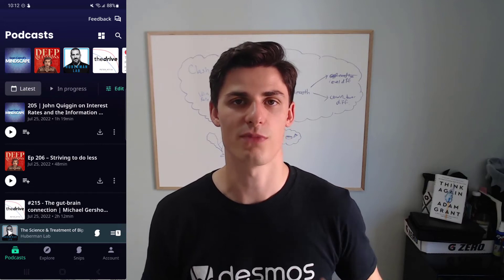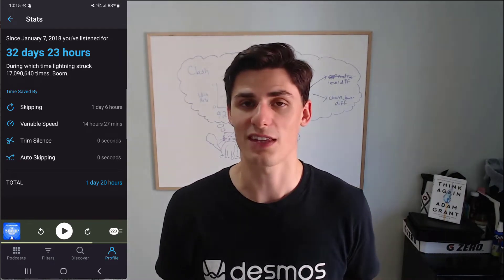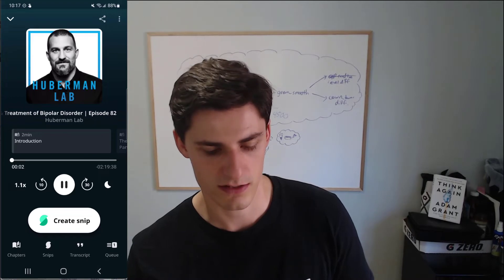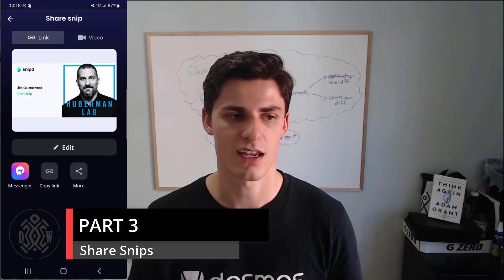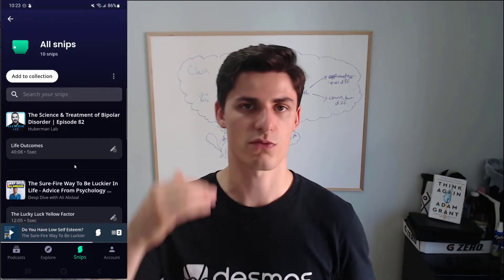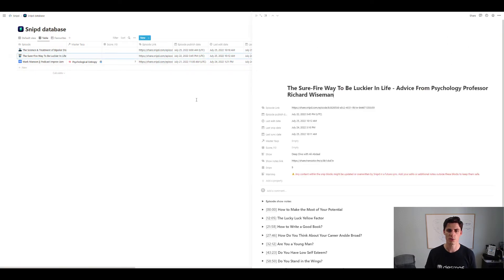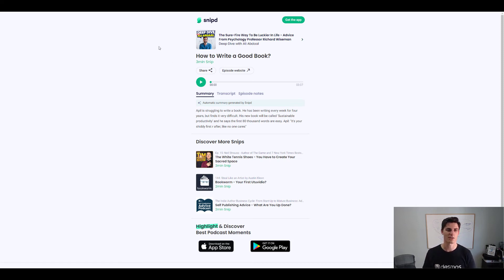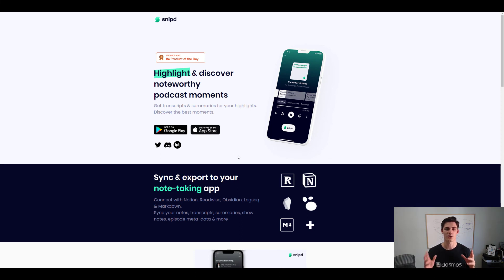Snipd: The Best Podcast App.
The Snipd app lets us take better podcast notes. It uses AI to automatically generate transcripts. This app is perfect for Second Brain builders. It has integrations with Readwise and Notion (amongst others). There's a cool feature where you can share a video of your snips.

TIMESTAMPS:
0:00 Intro
1:50 Snipd App
2:40 Create Snips
3:51 Share Snips
4:35 Review Snips
5:25 Export Snips
6:11 Notion Integration
7:54 Readwise Integration
8:19 Verdict

My name is Olivier Chabot. I am a Canadian certified math and physics teacher. I recently completed my Master’s in stats at Carleton University where I did my undergrad in math. You could say that I am a math enthusiast but really, I am just passionate about everything that has to do with teaching and learning.